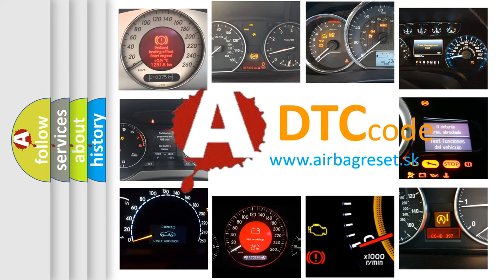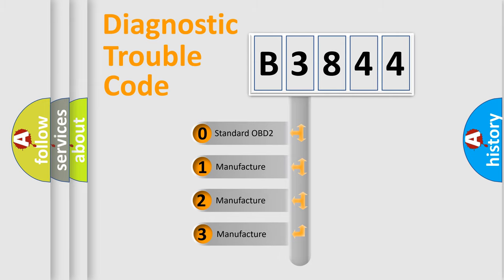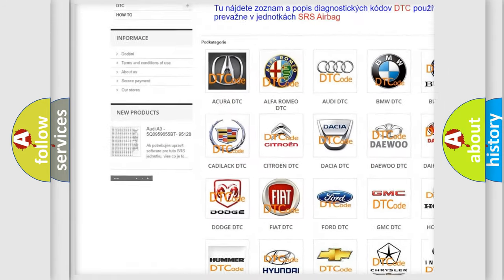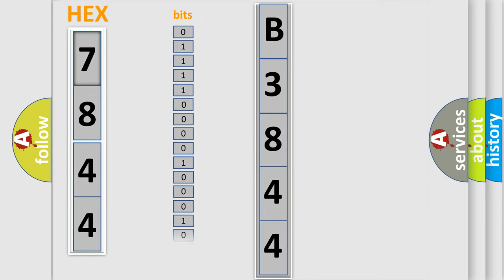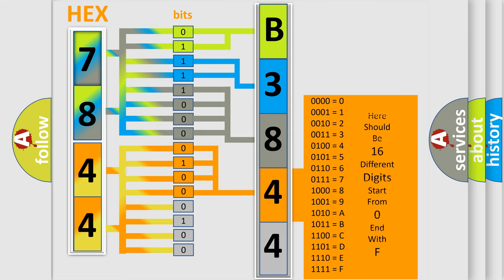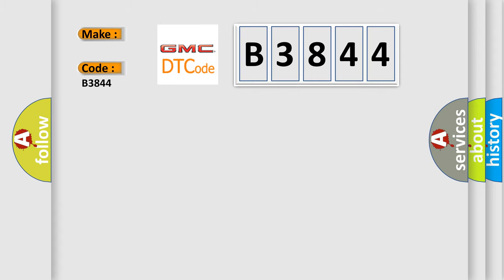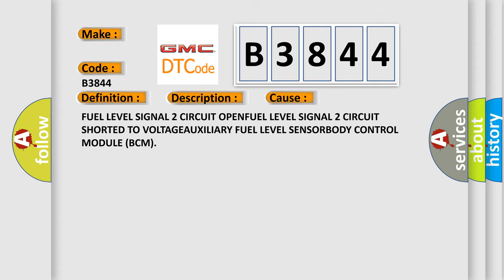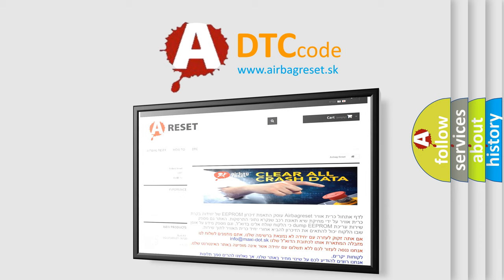DTC GMC B3844 Short Explanation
Contents:
0:21 Basic DTC analysis according to OBD2 protocol standard.
1:48 Insight into programming
2:58 A diagnostically understandable description of the Diagnostic Trouble Code
3:05 Basic error definition

Make:
Code:
B3844
Definition:
Fuel Level Sensor 2 - Circuit Short To Battery Or Open
Description:
Cause:
FUEL LEVEL SIGNAL 2 CIRCUIT OPENFUEL LEVEL SIGNAL 2 CIRCUIT SHORTED TO VOLTAGEAUXILIARY FUEL LEVEL SENSORBODY CONTROL MODULE (BCM)